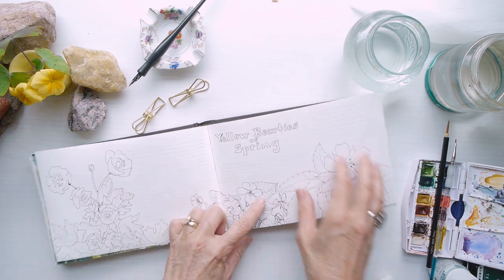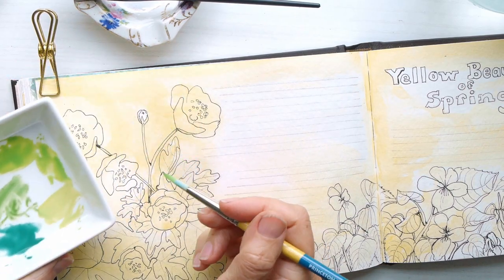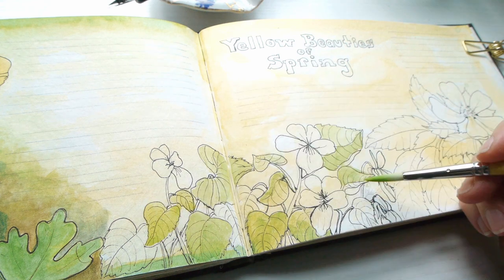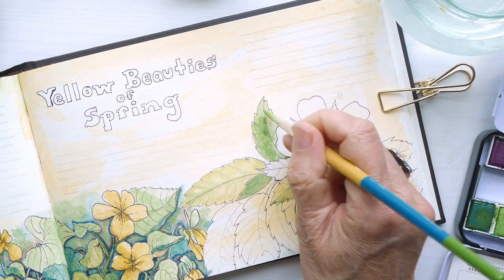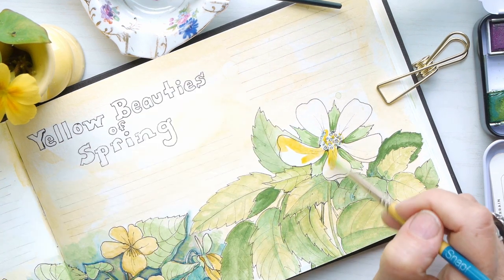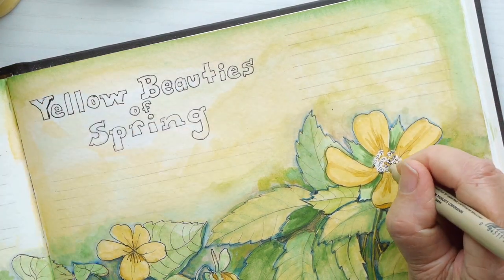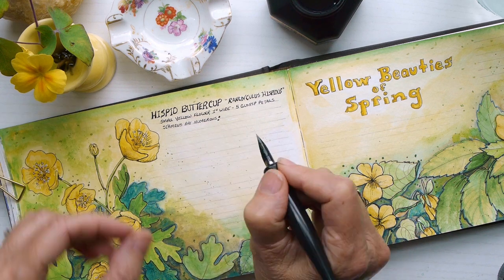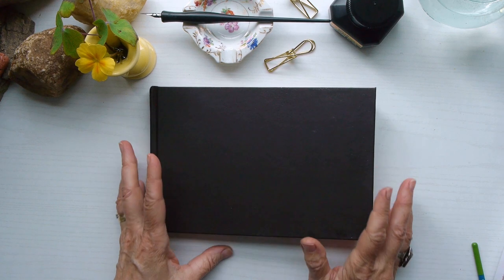More Nature Journal Wildflowers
Nature journaling yellow spring wildflowers in My Nature Diary!  Join me as I take you through a peaceful watercolor painting session.

3" Antique Thick Swirl Glass Inkwell Reproduction with Ink (Dark green)